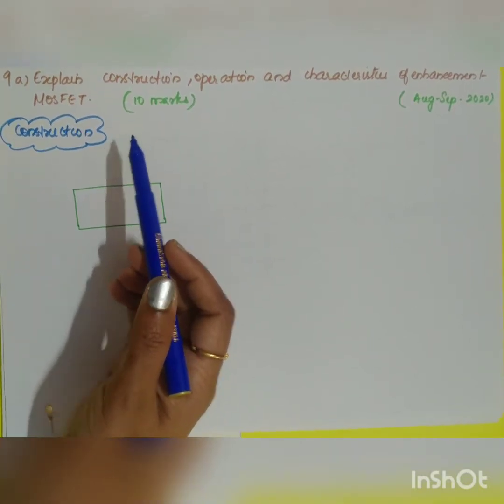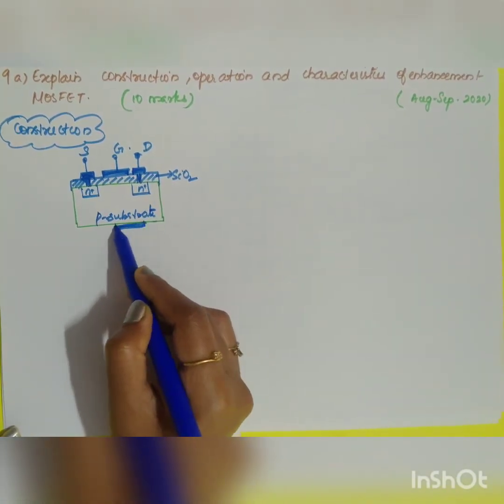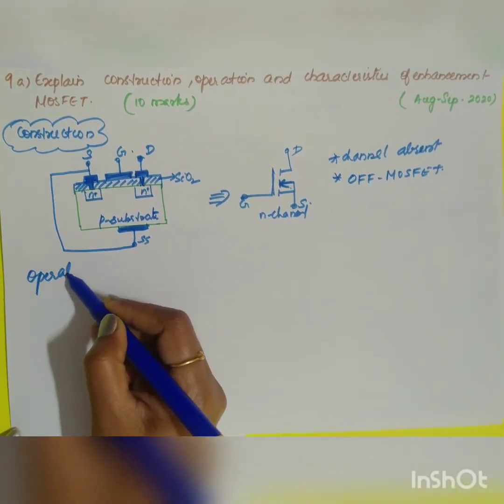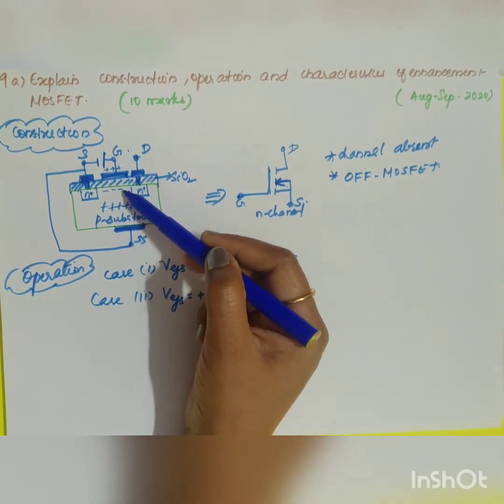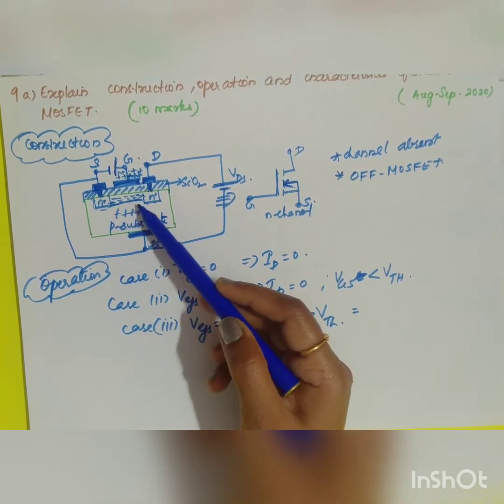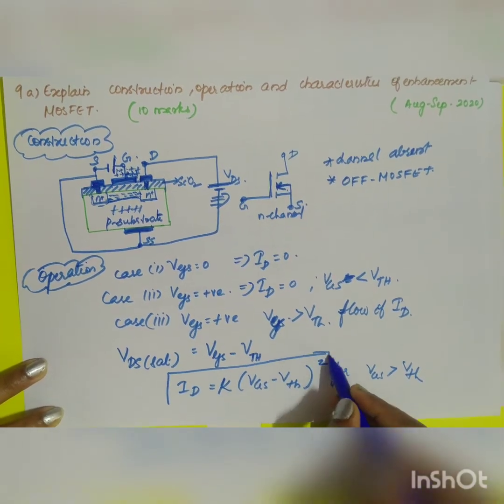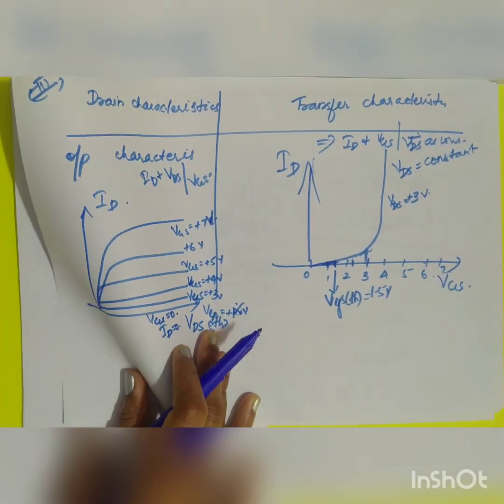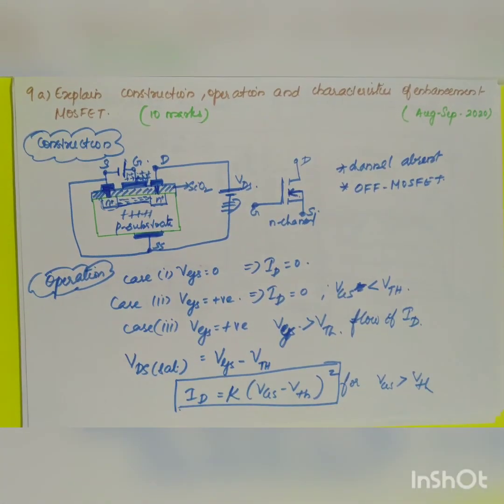construction,operation and characteristics of enhancement MOSFET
Explain the construction, operation and characteristics of enhancement MOSFET